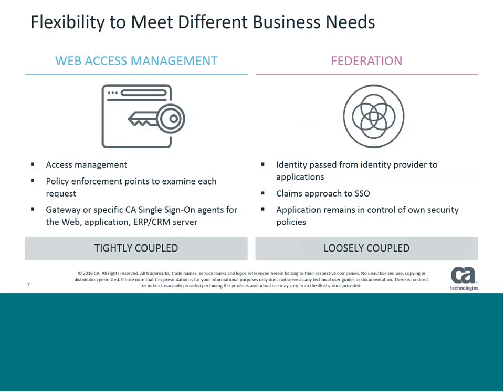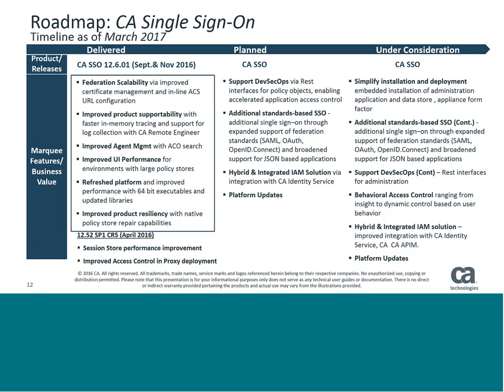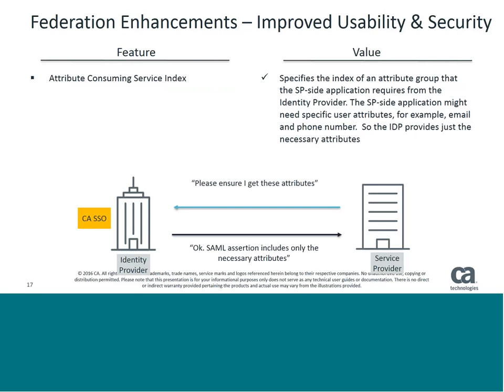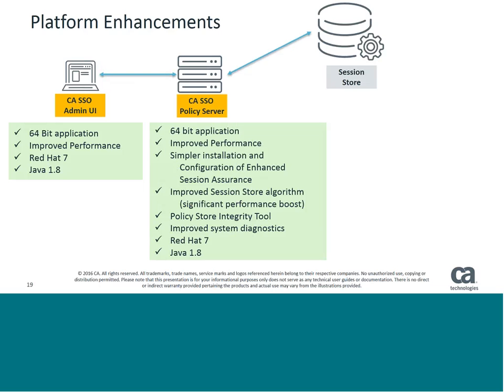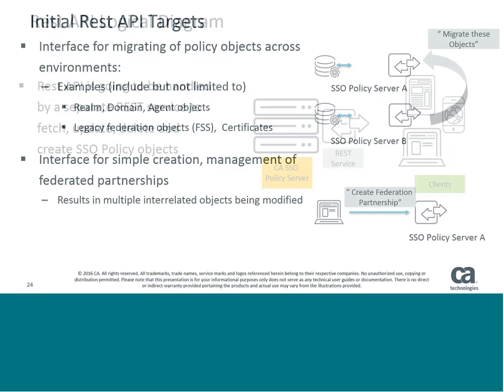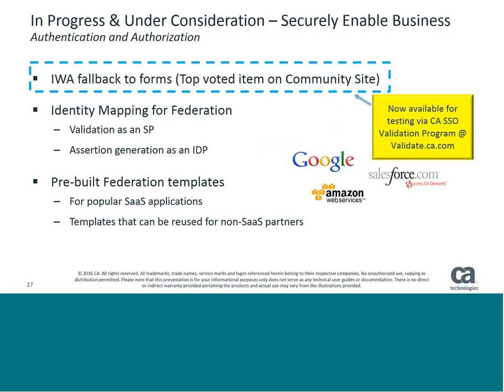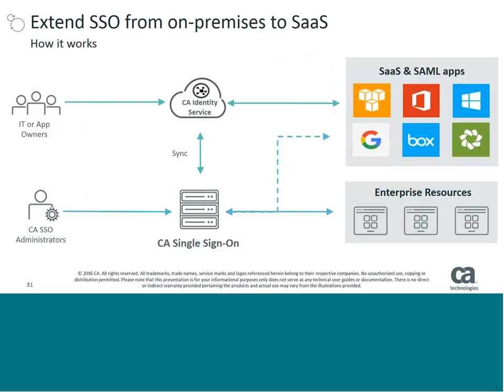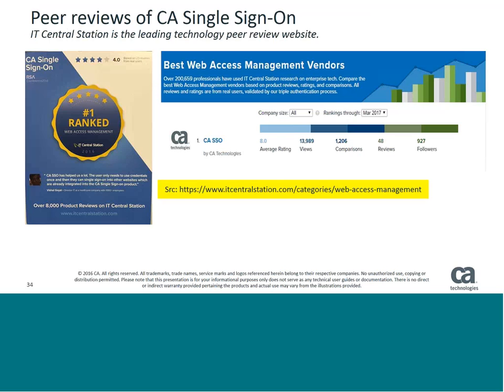CA Security Community Webcast Recap of CA SSO 12 6 and Peek at 12 7 – April 6th 2017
Quick Recap of CA SSO 12.6 and a peek ahead into what is in store with 12.7 release

In this webinar, we want to walk you through a quick recap of 12.6 release features and take a sneak peek into the features available in 12.7 validation kit. The focus in 12.6 was mainly on enhancements to provide improved performance of platform components, federation enhancements around improved manageability, usability and security. The ongoing 12.7 release has a number of features to validate. Key ones are support for using CA SSO as OP using OpenID Connect, REST APIs to assist in policy object management and migration, REST Interface for Federation Management, Integrated Windows Authentication (IWA) Fallback to Forms-based authentication scheme using Authentication chaining.

Presented by Madhu Yoganath, Product Owner (CA) and Herb Mehlhorn, Product Management (CA)